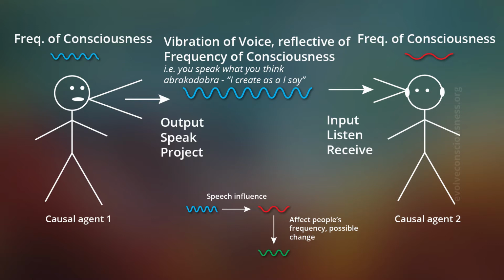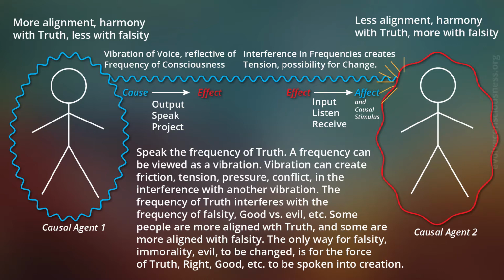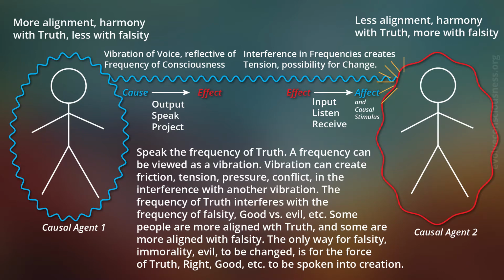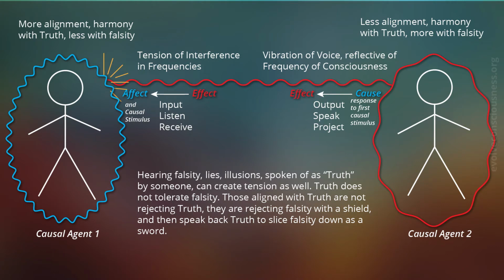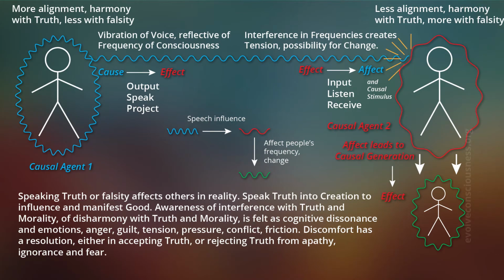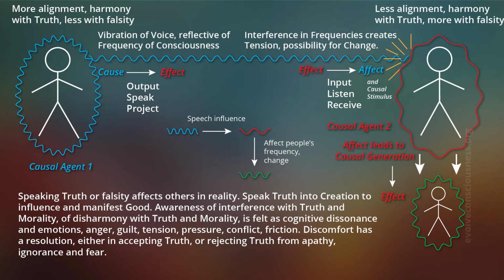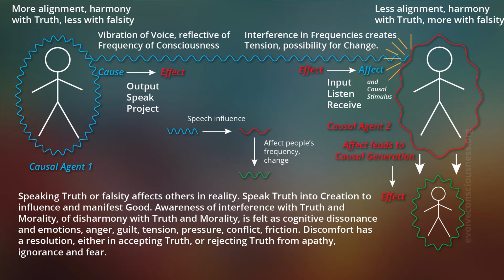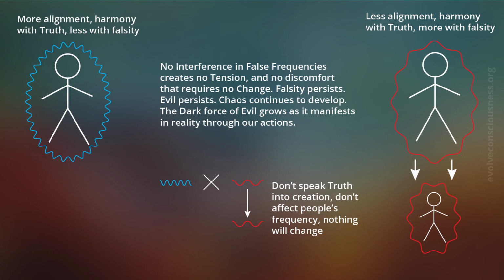Speak Truth Into Existence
The recognition to change is only brought about through interference in our false perception of reality. Speaking truth to people acts as a catalyzing agent to pressure them to change.